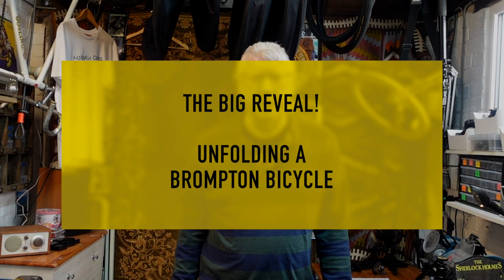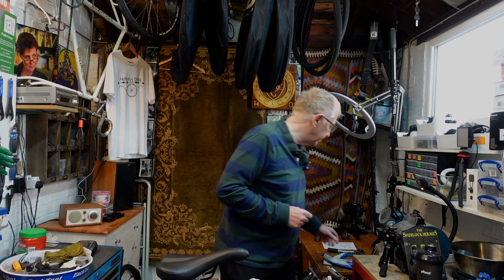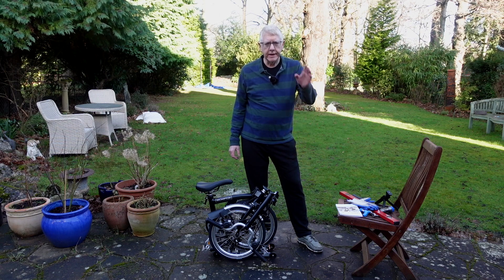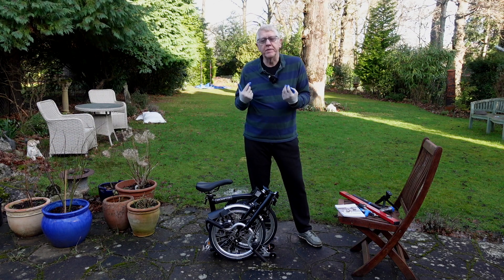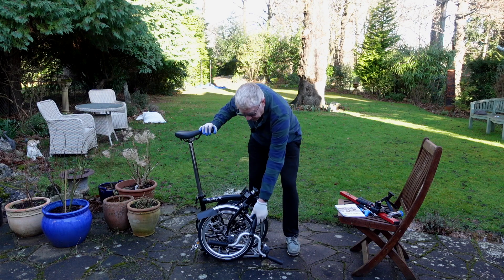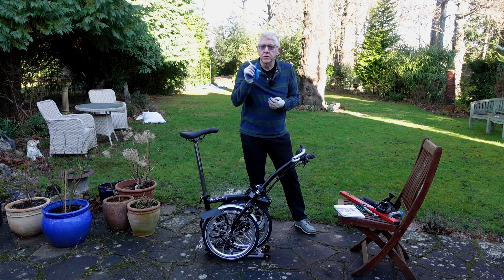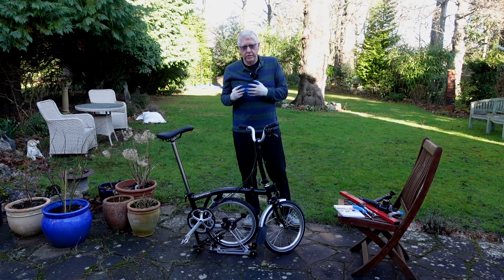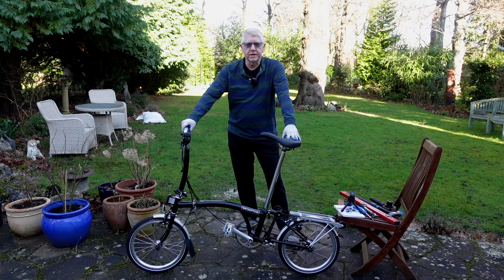The Big Reveal - Unfolding a Brompton bicycle for the first time!